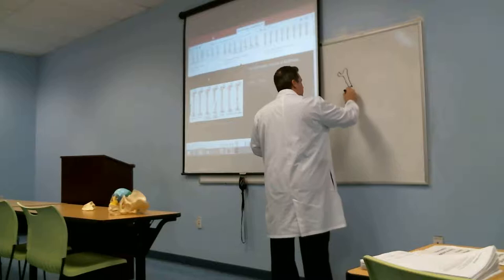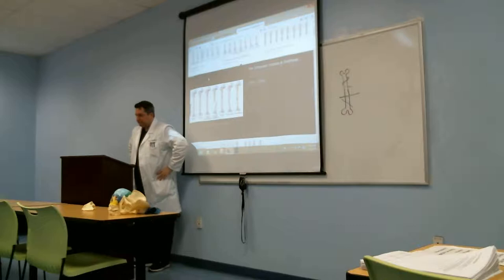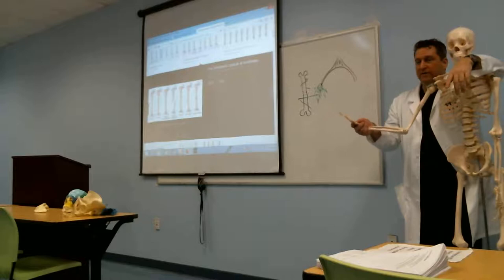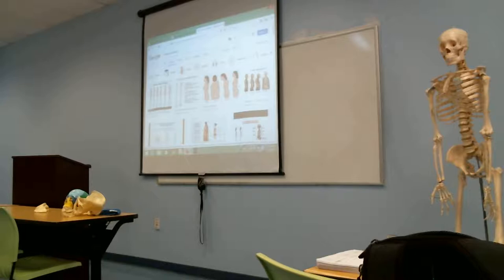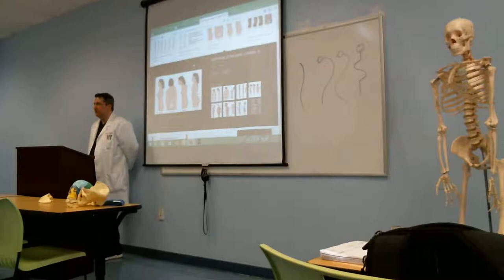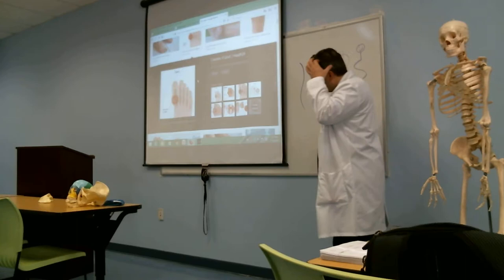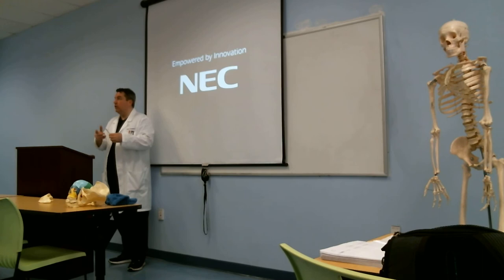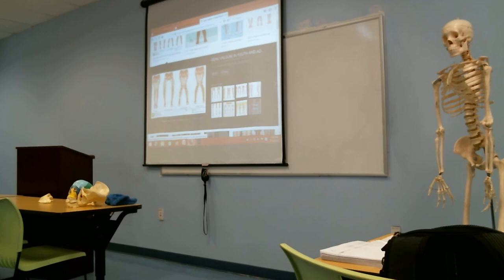Dr. Sturgeon Lecture Bones, Muscles, Joints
Dr. Sturgeon Anatomy and Physiology Lecture 1/22/19